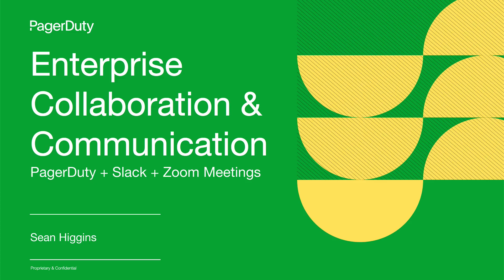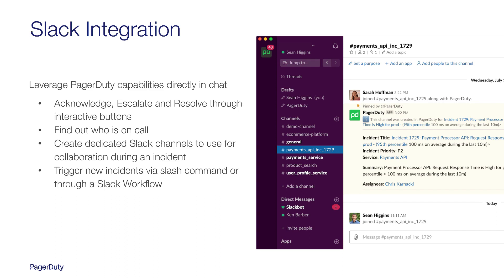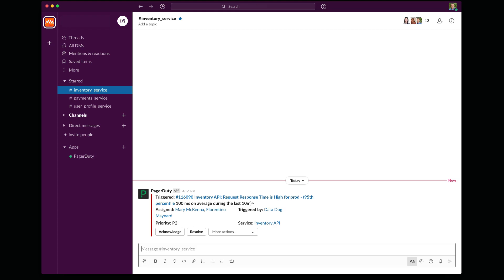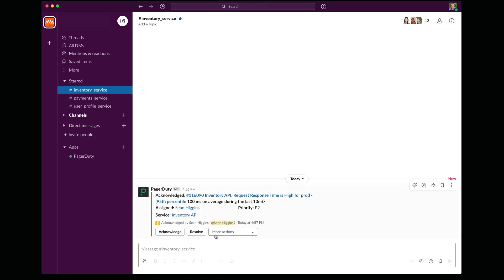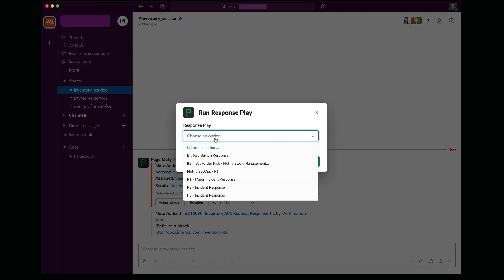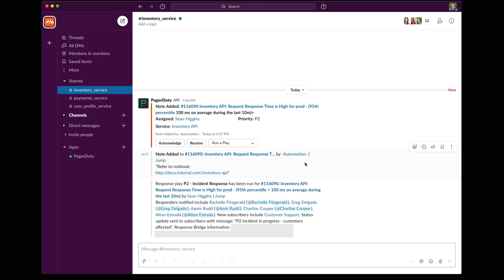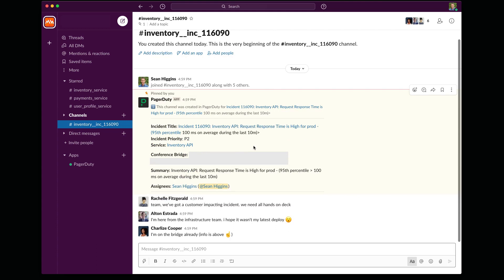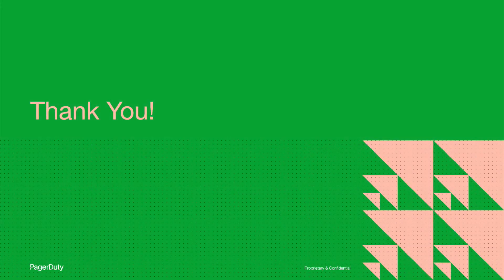PagerDuty + Slack + Zoom Integration Demo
View how the PagerDuty integrations with Slack and Zoom help streamline communication and collaboration across the enterprise.